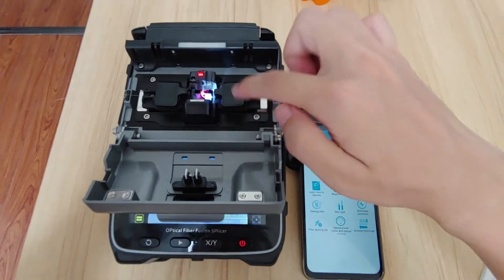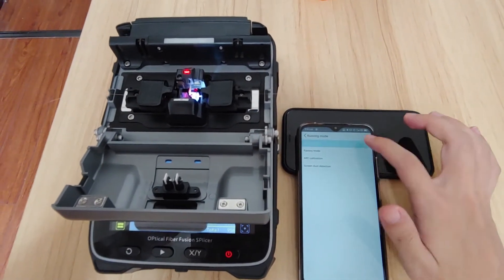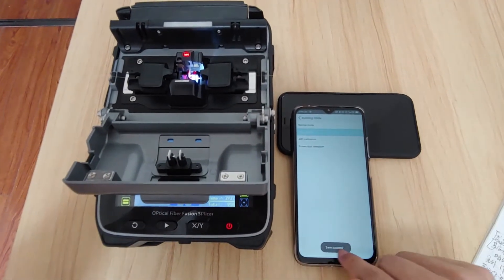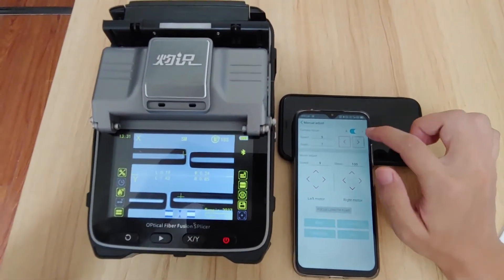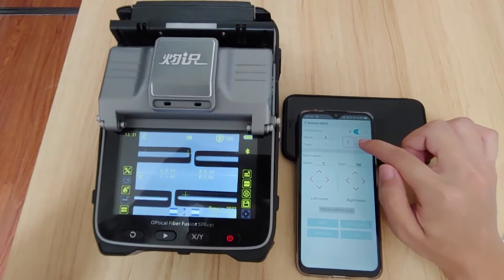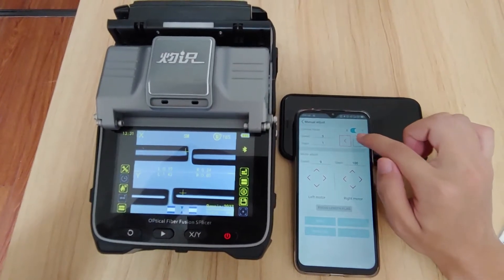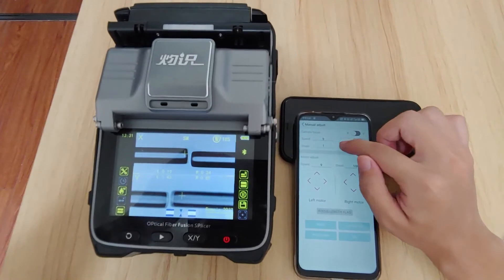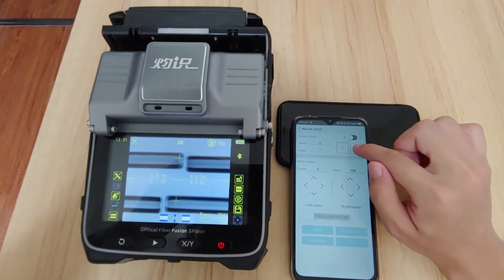how to check the camera focus function is good or not when you find that X or Y screen is blurred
when you meet the problem and see the situation that the camera can not focus by itself, so you can use this method to check the camera focus function is good or not, suitable for ai-7, ai-8, ai-9,ai-7c,ai-8c fiber fusion splicer